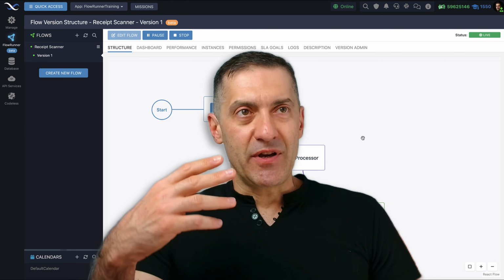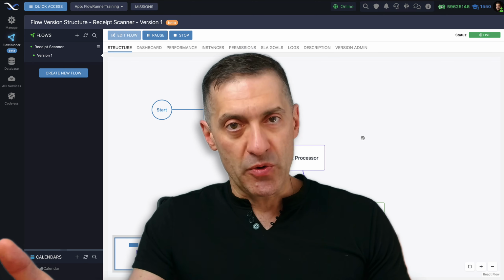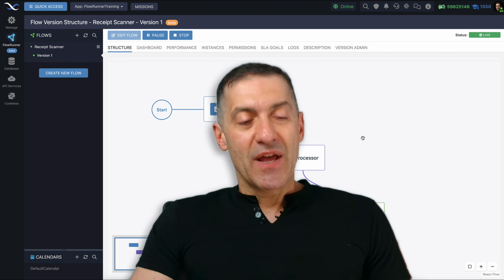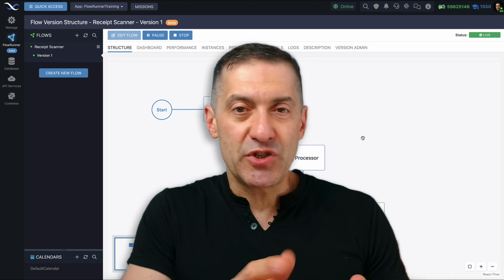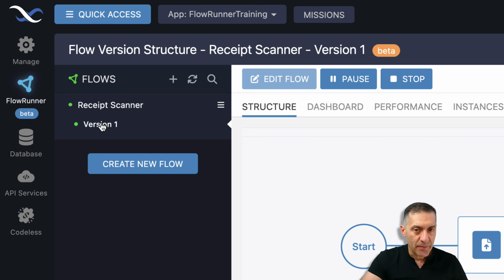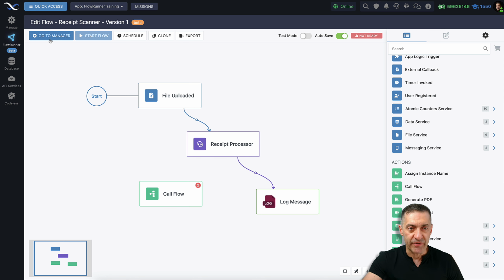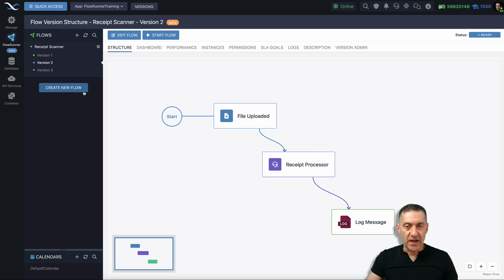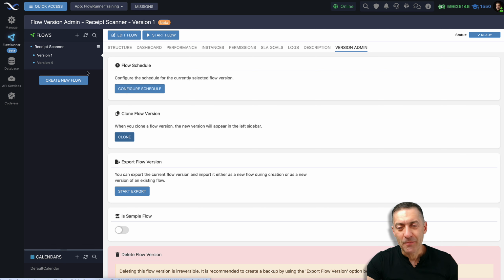Video 4: Flow Versions in FlowRunner - Smarter Automation with Version Control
In this video, we dive into a key concept that will level up your automation game - Flow Versions.

When you're building automations in FlowRunner, things evolve: you test ideas, refine logic, and sometimes need to go back to a previous version. That’s exactly what Flow Versions are for.

You’ll learn:

✅ What Flow Versions are and how they work
✅ How to create, manage automation versions
✅ How to safely experiment without breaking your live automation
✅ When and how to activate a new version of your flow

Flow Versions give you the power to build automations with confidence, test safely, and improve without risk.

Whether you’re just starting with automation or scaling up your FlowRunner projects, understanding versions will make your workflows smarter and more reliable.